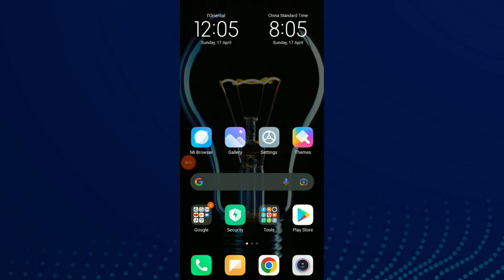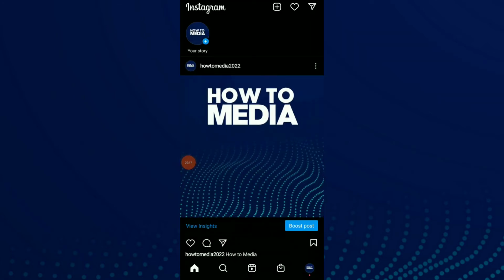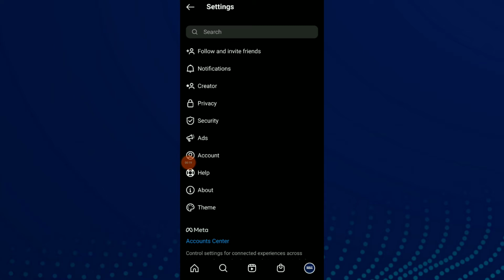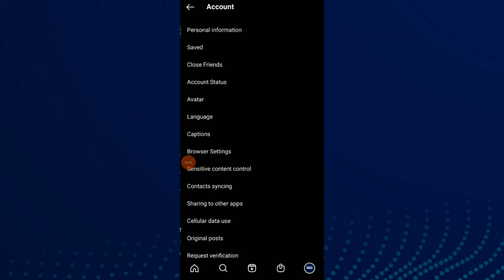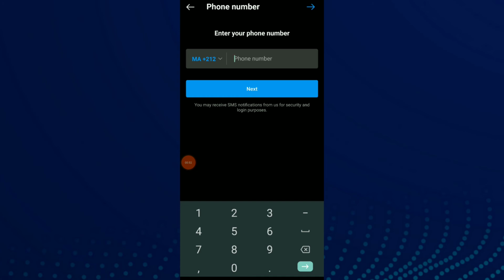How To Change Your Phone Number On Instagram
My idols on YouTube:
Mike Vestil
Ali Abdaal
biaheza
Kevin David
Incognito Money
Sara Finance
Everyday Money
Channel Makers
Vidiq
SuperHumans Life